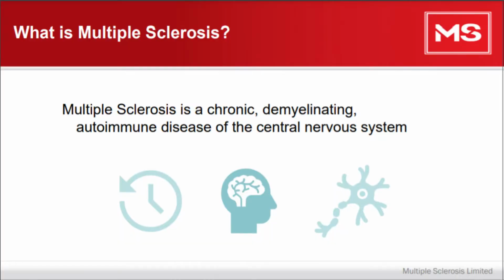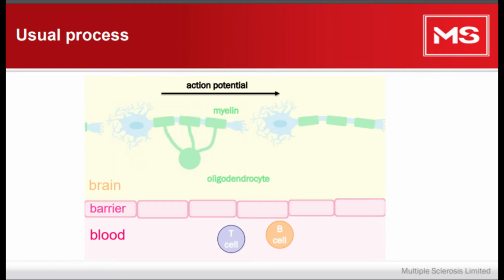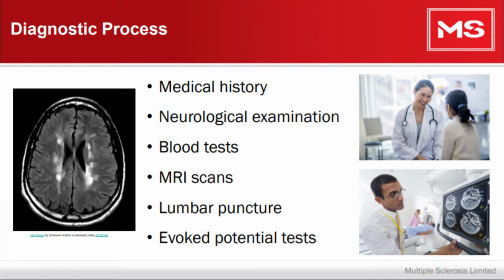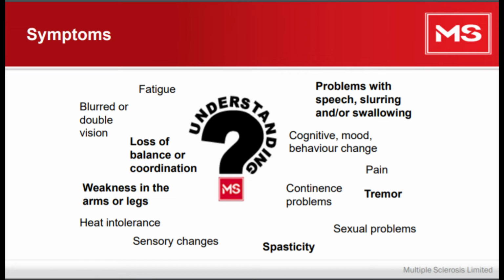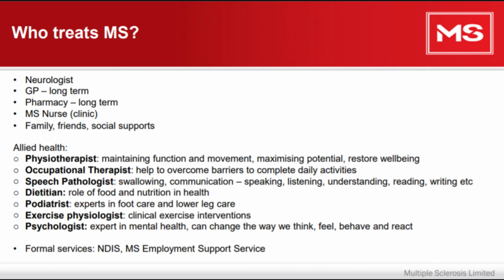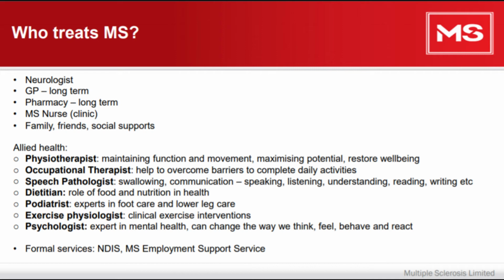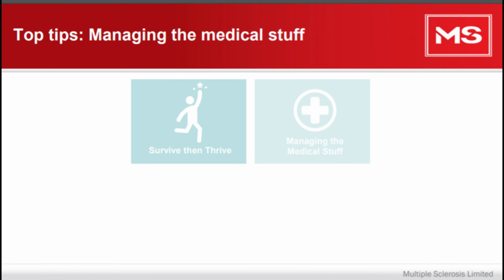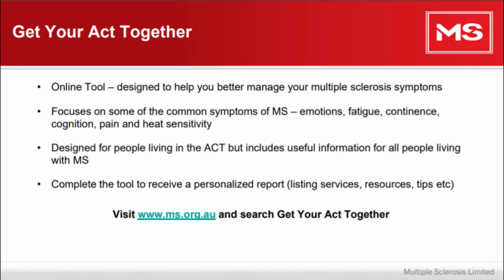Introduction to Multiple Sclerosis | Hornsby Shire Council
Multiple sclerosis (MS) is a condition of the central nervous system, interfering with nerve impulses within the brain, spinal cord and optic nerves and it affects over 25,600 in Australia and more than two million diagnosed worldwide. Most people are diagnosed between the ages of 20-40, but it can affect younger and older people too.

The presenter of this information session is Nicola Graham from Multiple Sclerosis Limited.
Nicola is a Health Educator with two decades of experience.  She is the Education and Wellbeing Co-Ordinator for Multiple Sclerosis Limited, looking after education for both people with MS and Health Professionals.